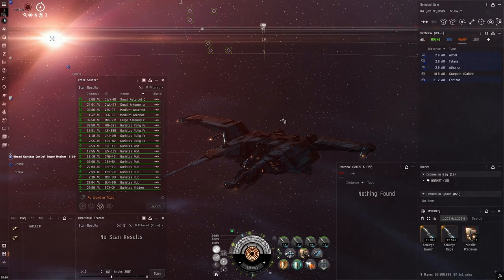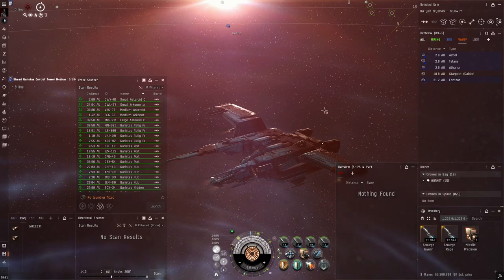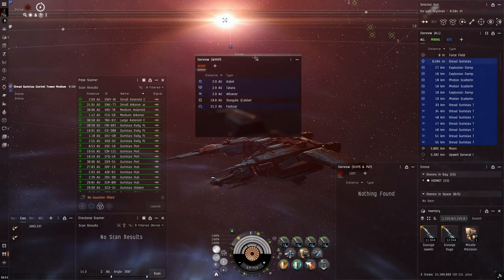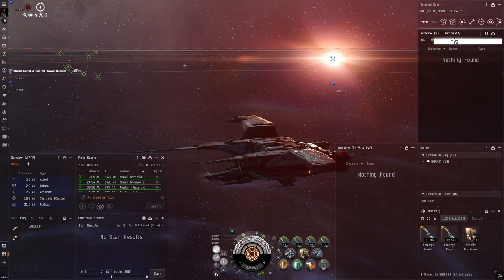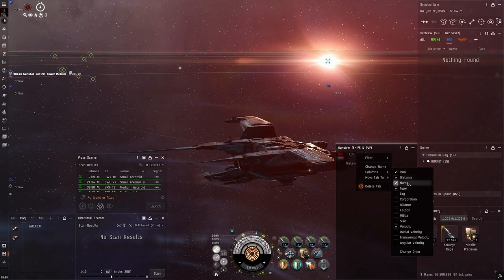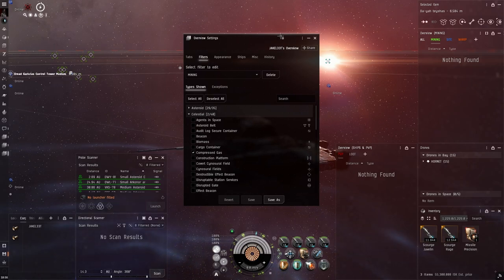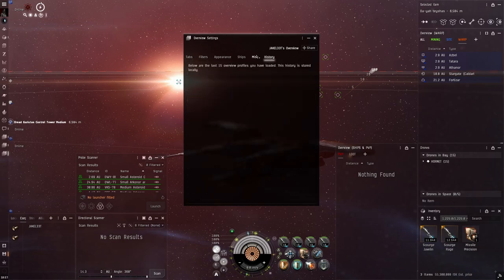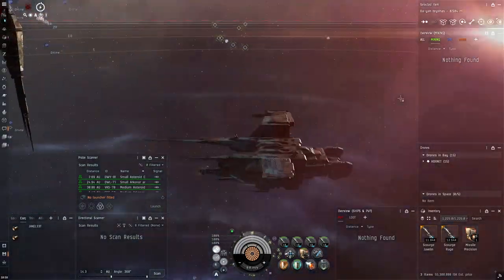Eve Online - Multiple Overviews - Setup Guide